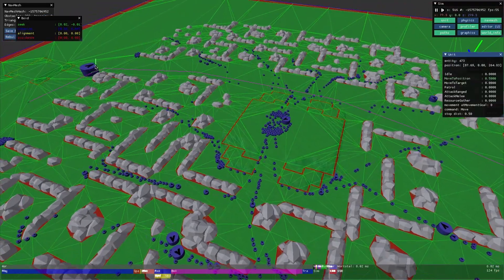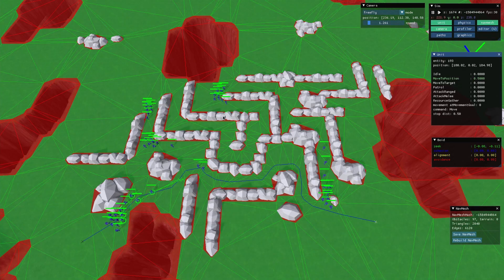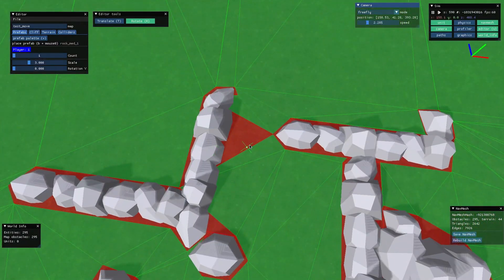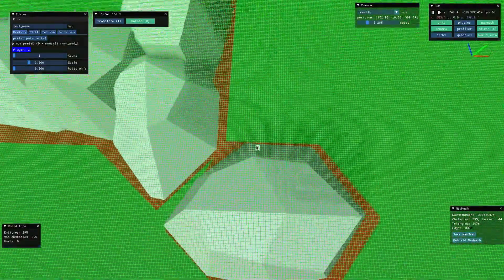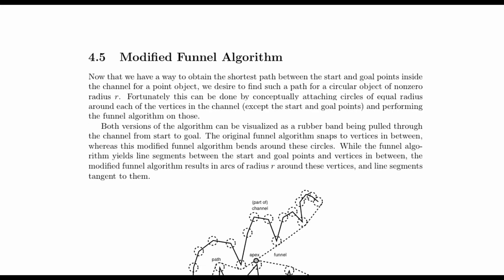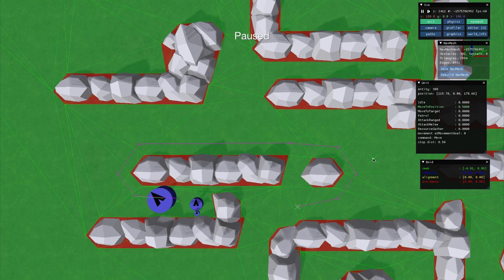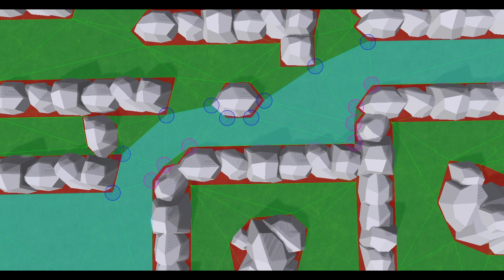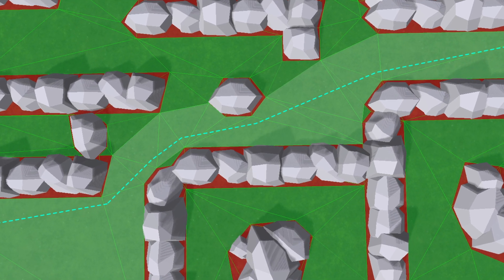RTS | Variable agent size pathfinding tutorial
Pathfinding for different sized agents on a constrained delaunay triangulation navmesh explained. Also features a navmesh bug fix & a demonstration of a maze test scenario.